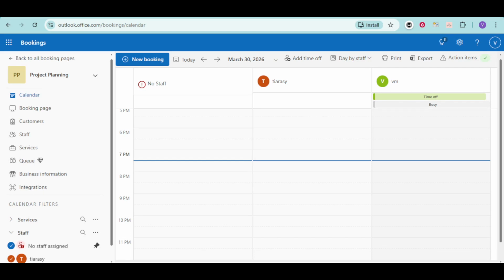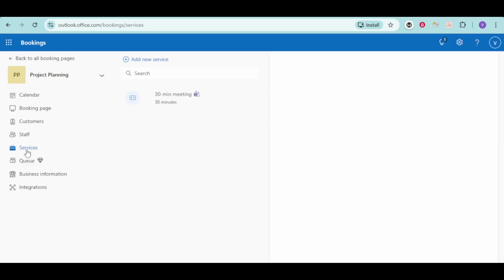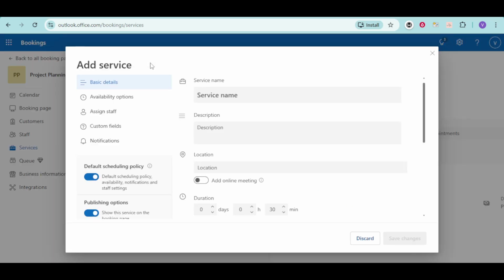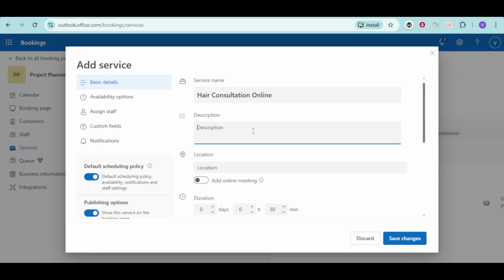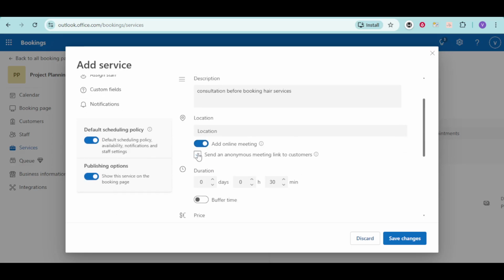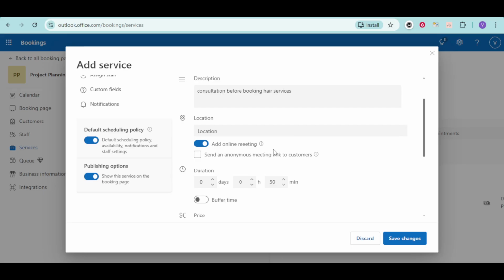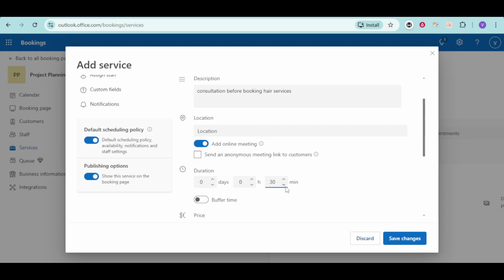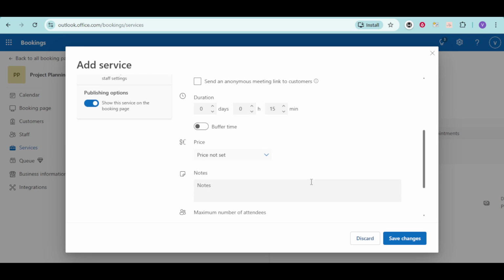How to Create Service in Microsoft Bookings 2026 (Step by Step Guide)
In this professional tutorial, we will guide you through the process of setting up services in Microsoft Bookings. You will learn how to effectively utilize this powerful scheduling tool to enhance your business operations and streamline client appointments.

By watching this video, you will gain comprehensive insights into customizing your services, managing your availability, and optimizing your settings in Microsoft Bookings. Watch till the end to transform how you handle appointments and improve customer satisfaction!